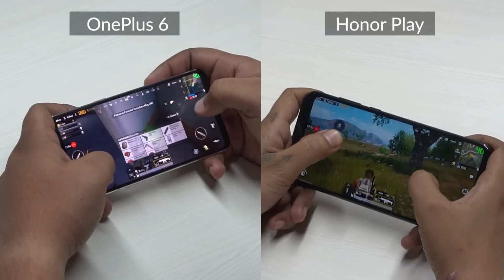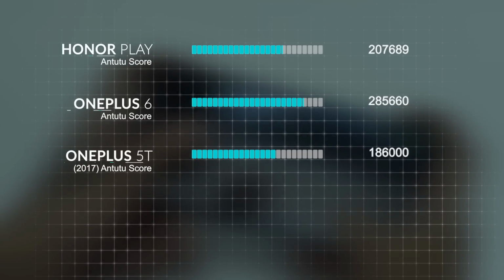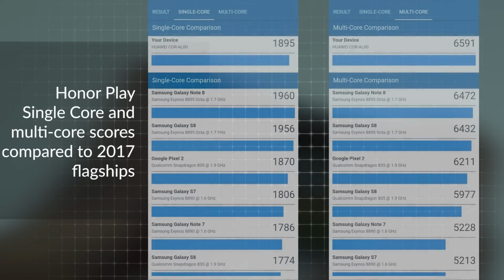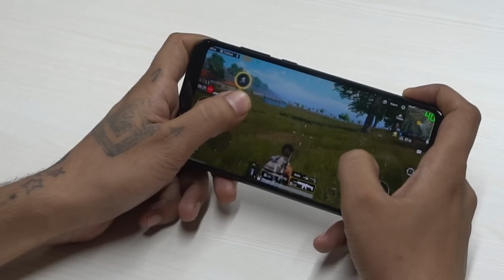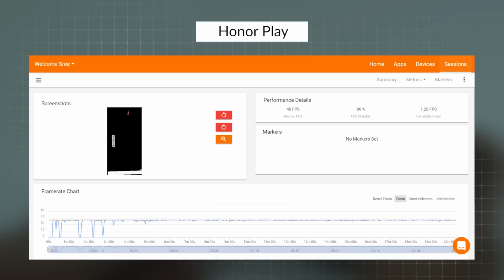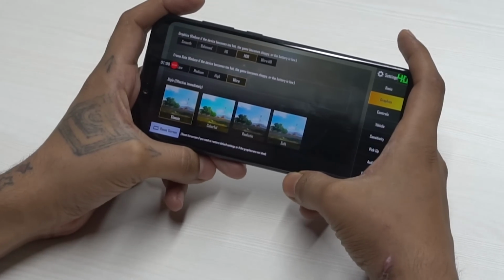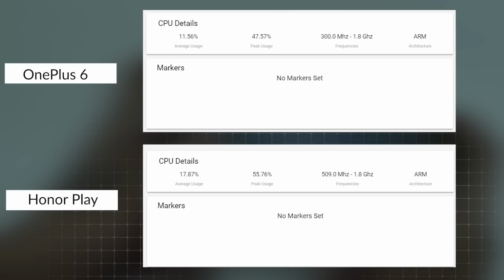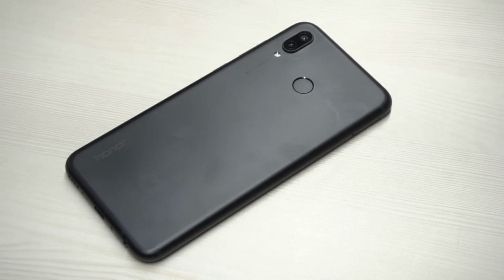Honor Play vs OnePlus 6: GPU Turbo review | PUBG test | benchmarks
We compared the Honor Play to the OnePlus 6 in a Mr. Phone first detailed performance comparison.

We began the comparison by running a few benchmarks like Antutu, Geekbench 4, and 3D Mark Slingshot. This was followed by a 20 Min gameplay of PUBG and the results might just shock you!

The Honor Play will be available at a starting price of Rs. 19,999 for 4GB/64GB model and Rs. 23,999 for the 6GB/64GB model.

The Honor Play will be available exclusively on Amazon starting 4PM today i.e., 6th August 2018.

Host: Sreehari
Editor: Nitesh

Also Watch:

Asus Zenfone Max Pro M1 Unboxing and First Impressions - The Redmi Killer? -

Asus Zenfone Max Pro vs Xiaomi Redmi Note 5 Pro - Blind camera comparison -

Nokia 7 Plus vs OPPO F7 vs Redmi Note 5 pro: the mid-range camera war-

Nokia 7 Plus review: the best phone you can buy around Rs 25,000

What exactly happened to the LG G7? - Mr. Phone Explains